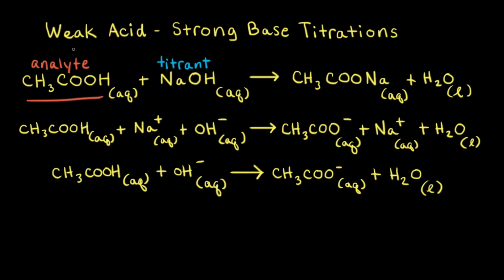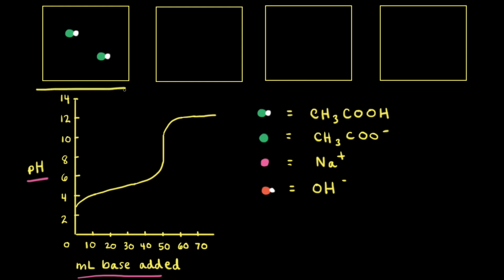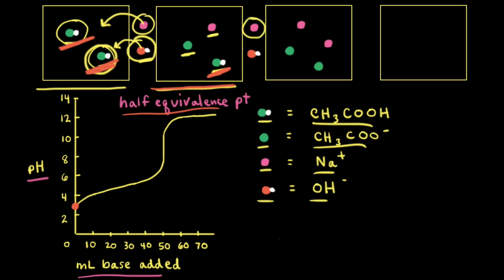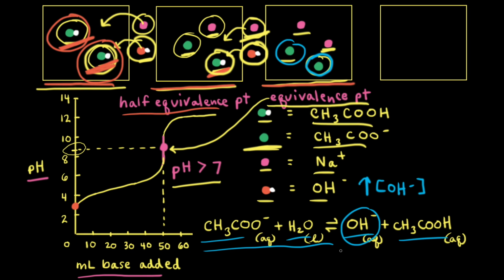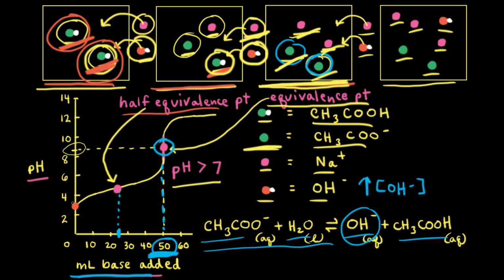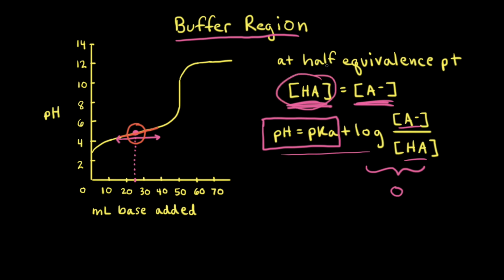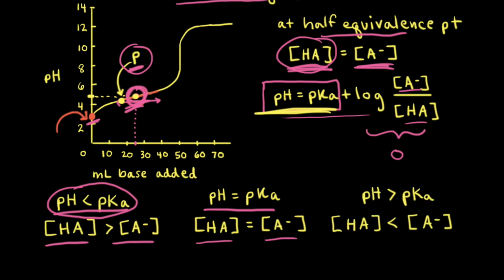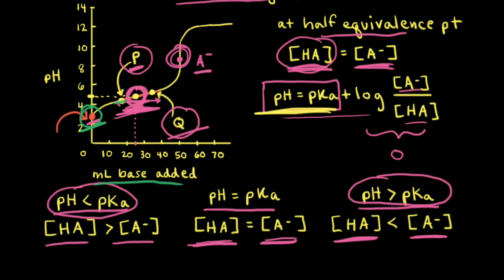Unit 8: Acids and bases. Weak acid–strong base titrations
For the titration of a weak acid with a strong base, the pH curve is initially acidic and has a basic equivalence point (pH is  Greater than 7). The section of the curve between the initial point and the equivalence point is known as the buffer region. At the half-equivalence point, the concentrations of the buffer components are equal, resulting in pH = pKₐ.